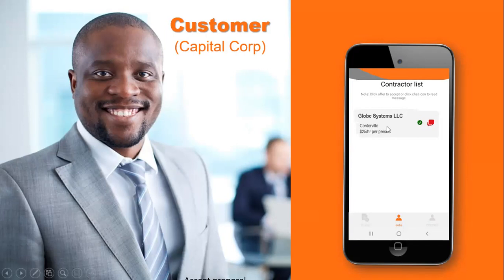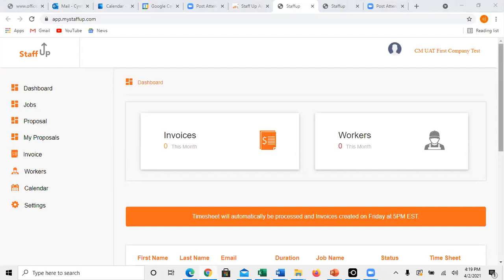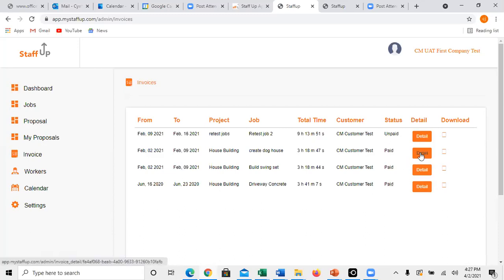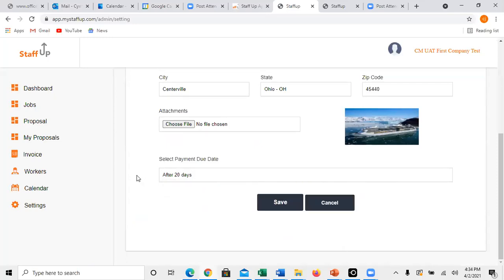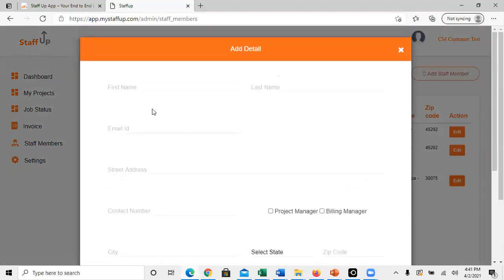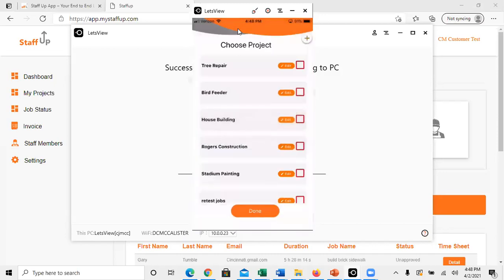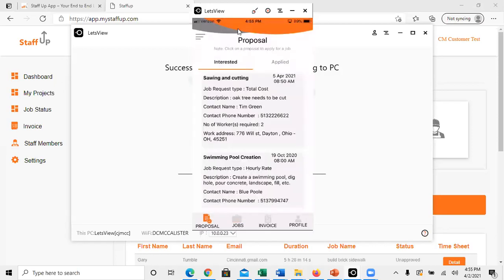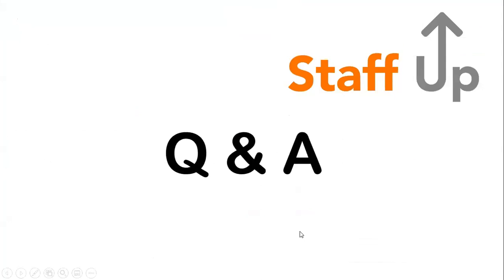Staff Up Training for Innovative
Overview of the Staff Up mobile app with the Innovative Labor and Cleaning Service team.